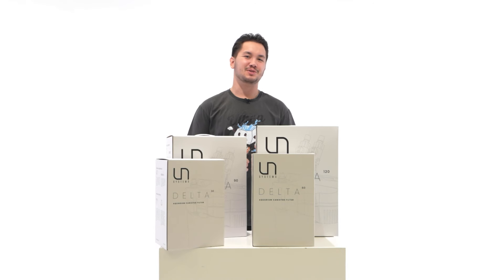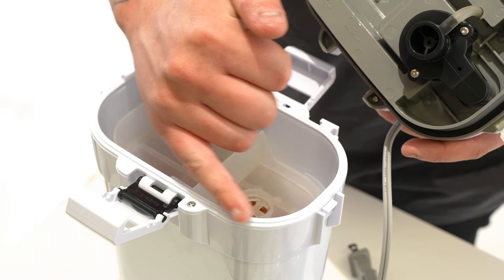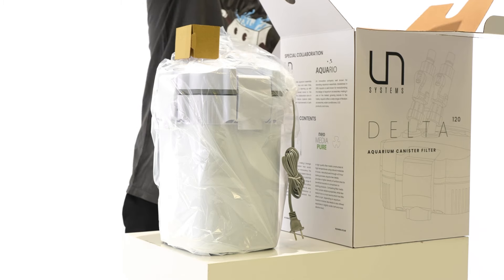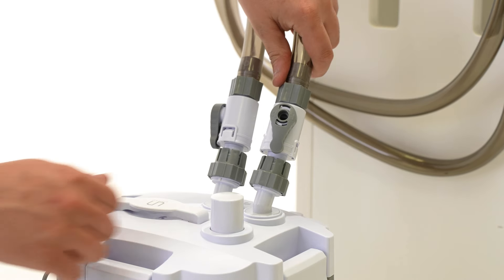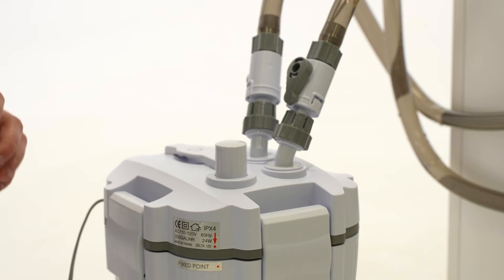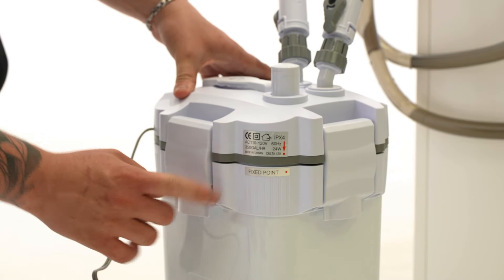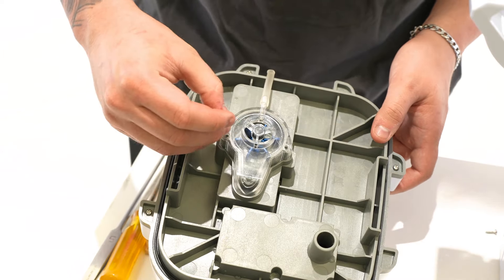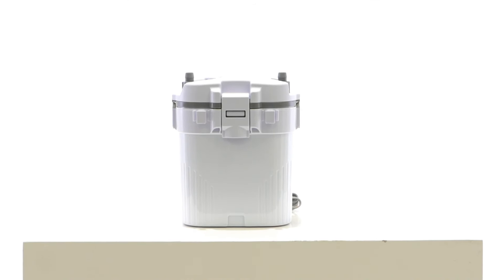Priming & Troubleshooting the UNS Delta Canister Filters for Planted Aquariums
In this video, we’ll walk you through the setup, priming, and troubleshooting of the UNS Delta Canister Filters. Learn step-by-step how to prepare your filter, ensure a proper siphon, and prevent common issues to keep your aquarium filter running smoothly. In addition, we'll cover troubleshooting tips for problems like leaks and frequent restarts.

Skip around if you’d like:
0:00 - Intro
0:24 - Delta 30 & 60 Setup and Priming
2:11 - Delta 90 & 120 Setup and Priming
5:14 - Fix and Prevent Leaks
5:55 - Trapped Air in the Filter
6:05 - Reduced Flow, Rattling Impeller, and Impeller Maintenance
7:49 - Inline Accessory Problems
*IMPORTANT NOTE: Because the Delta 30 and 60 have similar troubleshooting and maintenance processes, the presentation in this video on the Delta 60 also applies to the Delta 30. The same goes for Delta 90 and 120, meaning that the presentation on the 120 also applies to the 90.